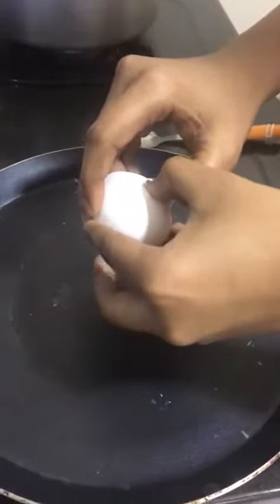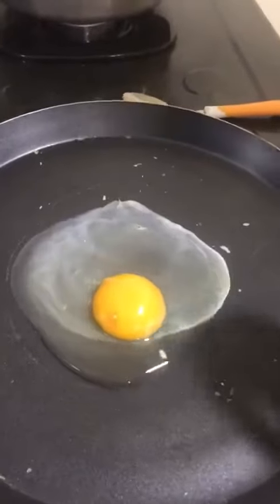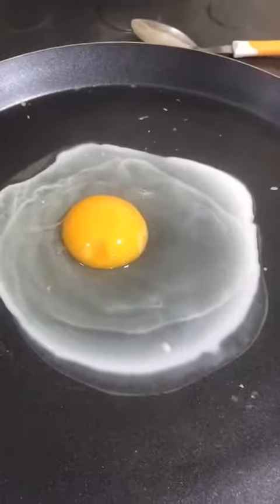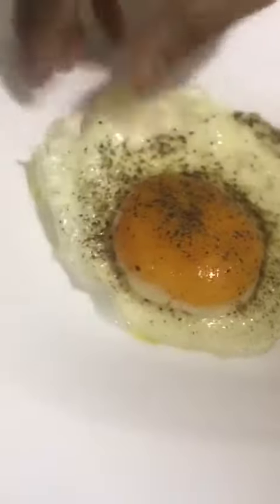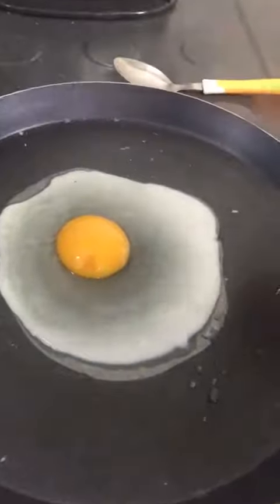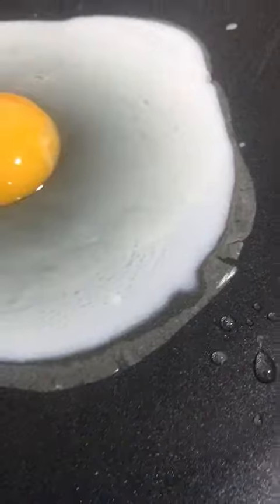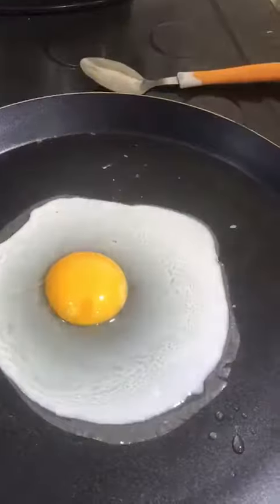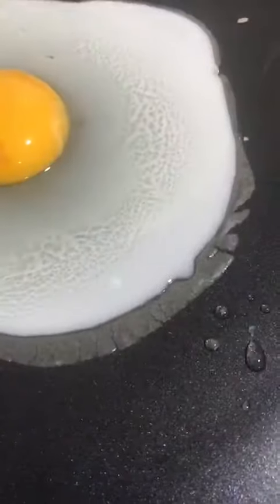🔍🔍🔍FAke EGG/ Artificial Egg ( Plastic Egg)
The world is going where?🕪🕪🕪